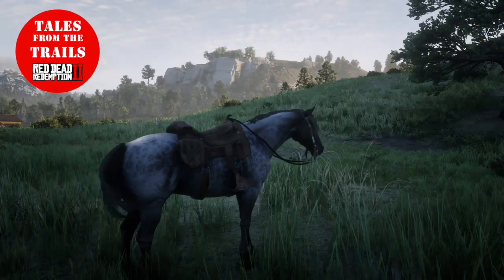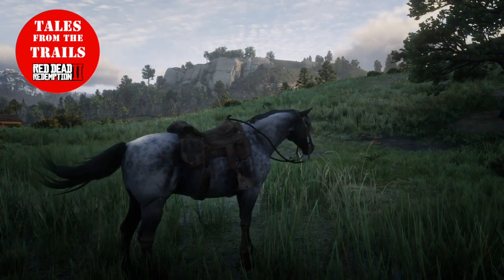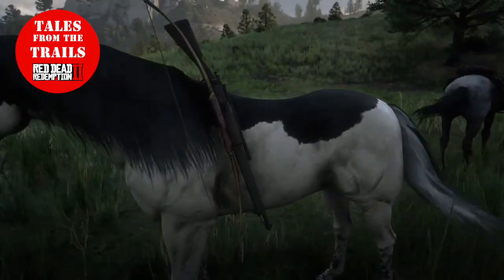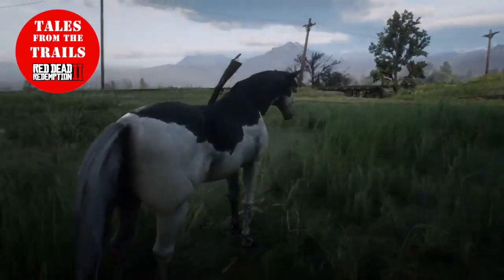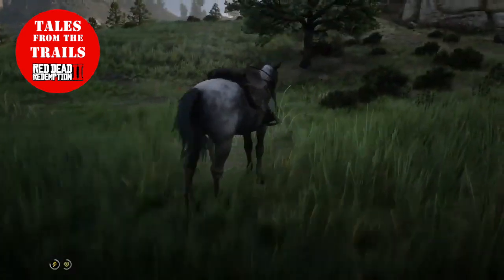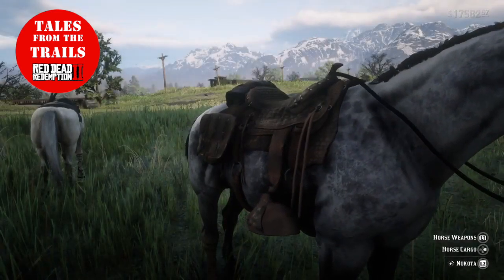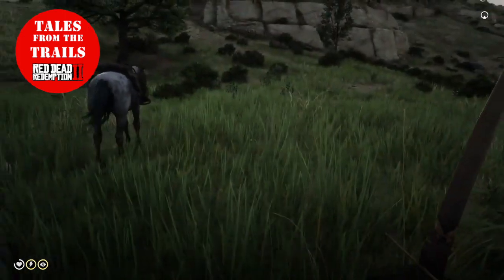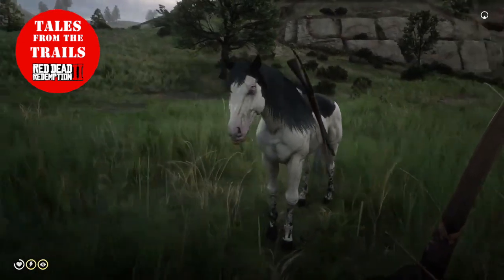Red Dead Redemption 2: "Sticky Gun" Glitch | Guns stuck on horse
You may have herd of "Sticky Skins" but how about "Sticky Guns".
Im pretty sure I know why this bug happened. I changed my primary horse in the wilds of the game (and not at a stable like normal people) by taking my saddle off my primary horse and putting it on my temporary horse. However the render of the guns themselves stayed on my ex-primary horse (The Splash American Paint).

I havnt seen this particular bug before so thought I would share. Its pretty easy to resolve, just manage the horses at the stables or horse station at your ranch or gang camp.

Similarly I did have an issue with guns not coming off my main character when he bathed.